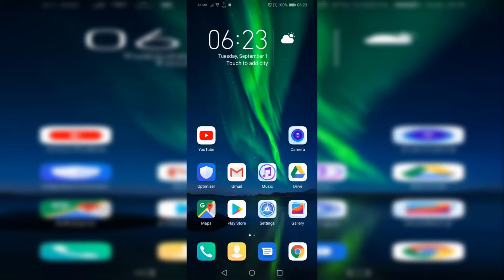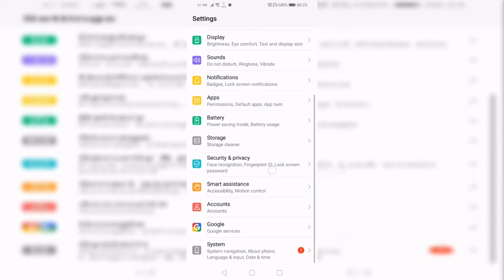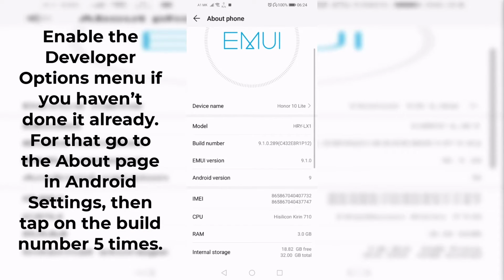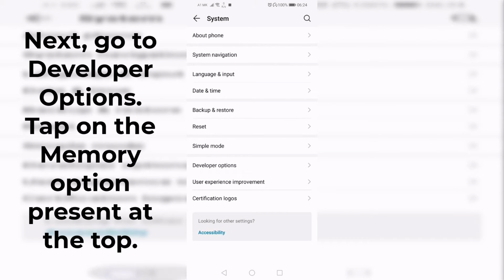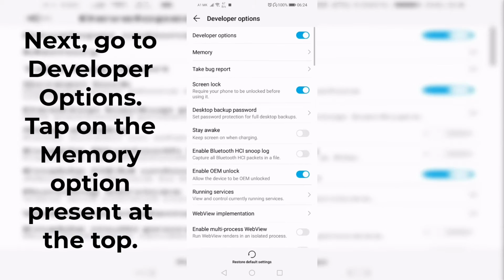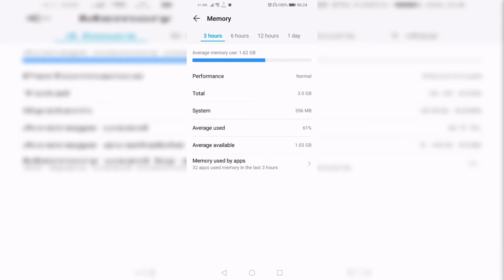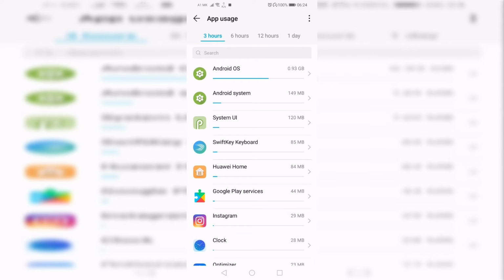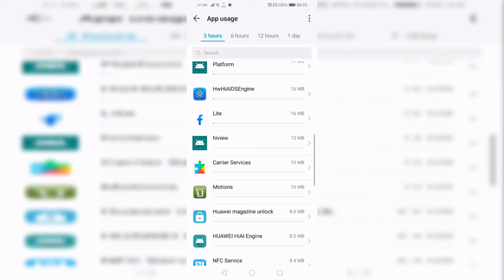How To Check RAM Usage In Android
How To Check RAM Usage In Android, How to Check RAM and Memory Usage, How to Check Memory Usage in Android, how to check ram usage in android 10 , 9 , 8, How to check RAM usage Android.

Is your Android device using more RAM than it used to? The culprit could be that app you just installed. Since no app is perfect, the app you added could be making your Android device work harder than usual.

The problem with apps that consume too much RAM is that it can cause your device to perform at a slower rate. If you the app is not slowing down your device too much you can decide to keep it, but if you want to see which are consuming too much RAM to uninstall them, here’s how to find them.